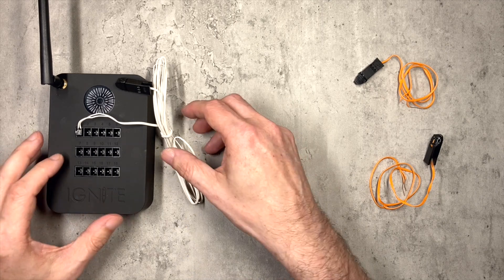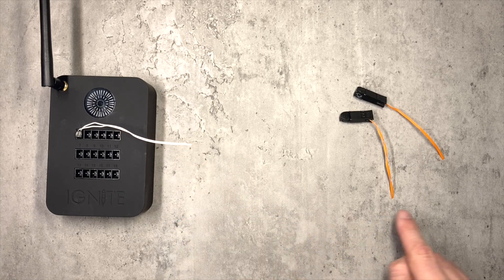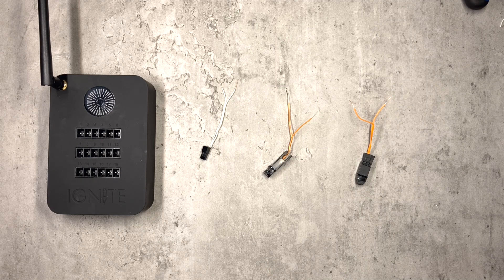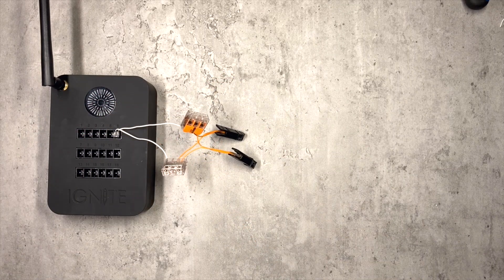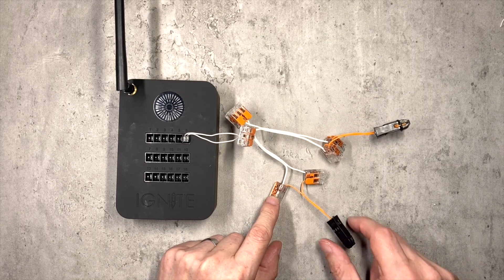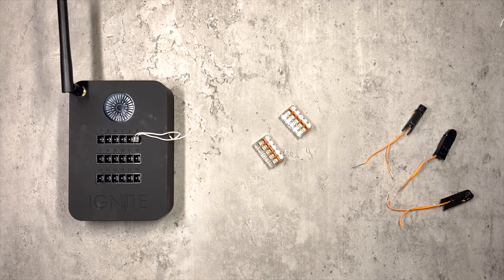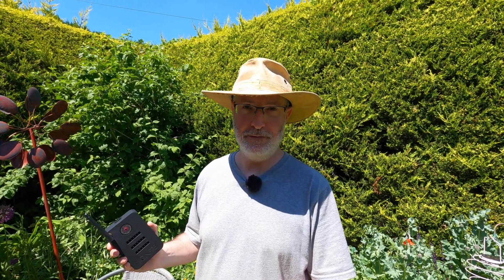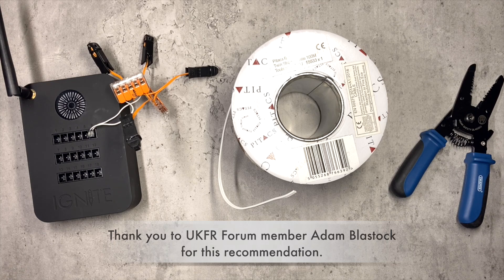IGNITE Fireworks Firing System - Firing multiple igniters per cue at the same time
A field test of the IGNITE firing system firing two clip-on igniters on one cue, plus advice on how to wire this up. Two is the maximum number of this type of igniter IGNITE's website suggests you should fire, but I press on and try three then four together.

If you're already familiar with igniters and how to wire them up, use the video chapters to jump straight to the field tests:

0:00 Introduction
0:29 Wiring Guide (strip & twist)
4:09 Wiring Guide (WAGO connectors)
6:08 Field Test - 2 Igniters
6:33 Wiring Guide (5m extensions)
8:09 Field Test - 2 Igniters @ 5m
8:45 Wiring Guide (3 igniters)
10:21 Field Test - 3 Igniters
10:37 Wiring Guide (4 igniters)
10:54 Field Test - 4 Igniters
11:35 Connectors and bell wire advice

Have you seen my in-depth first look at this new firing system?

This is an easier way of doing this if you're using official igniters. I also fired FIVE igniters with no issues.